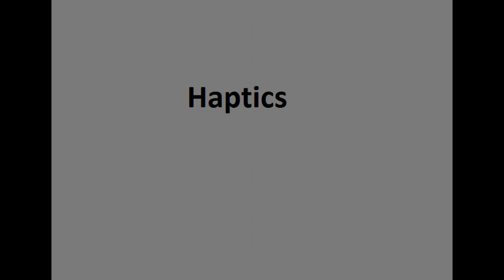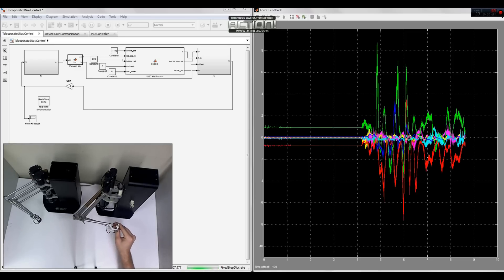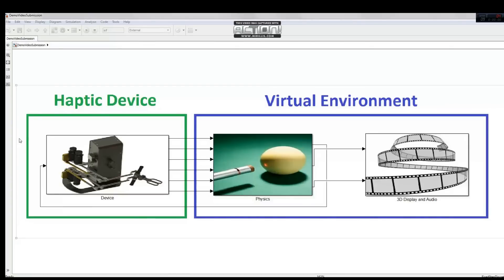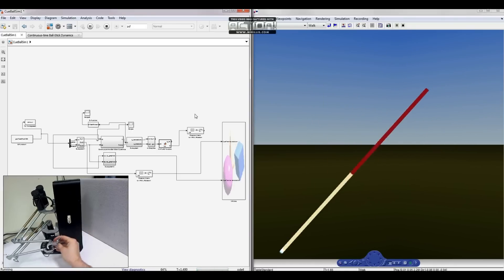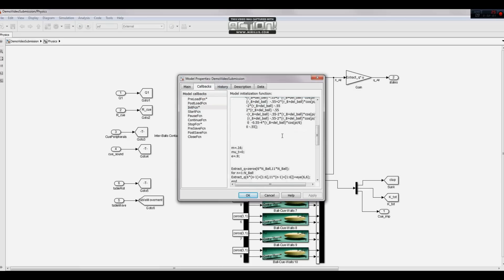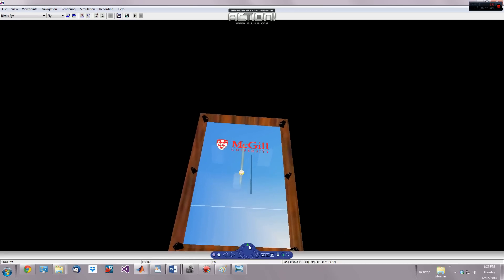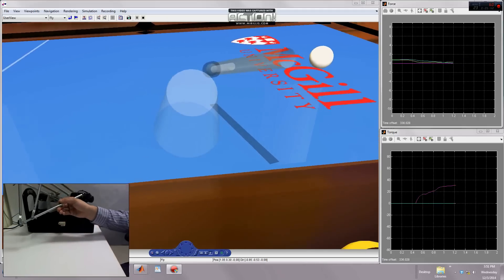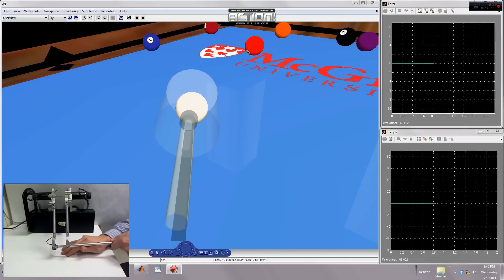Haptic Billiards: 1st Place Recipient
This video is a submission for the Matlab Simulink Student Design Challenge.

Haptics is a discipline in robotics that allows us to interact with electronics via our sense of touch (Think of how your phone vibrations can provide you with information about powering on the device or hitting the correct button when you text). Now imagine you could interact with a virtual world where you could touch objects and move them around in 3D in much the same way you do in real life; this is called "force feedback" haptics. In this video we show you how we've used force feedback haptics with Matlab and Simulink to develop a virtual billiards game where you can actually touch the environment!

Check around 3:26 if you're just interested in seeing the billiards game in action.

Detailed Overview:

I work in the Applied Dynamics Group at McGill University's Centre for Intelligent machines. My work is predominantly focused on haptic device transparency, contact modelling, and hardware software interfacing. (Transparency, in this context, is a measure of how much a human user can perceive a haptic device when performing in a simulation. )

A few months ago we began an extensive investigation into the use of impulse based mechanics to model contacts in a haptic simulation. A benchmark problem for impulse mechanics is the billiard game. It possesses regular geometries and is familiar to everyone but has an incredible depth of physics if you really want to delve into some fundamental problems in dynamic modelling.

This video chronicles a high level view of how we built the demonstration in Matlab and Simulink. We really had to delve into Simulink to accomplish the task. In the end we explored a wide range of topics with Matlab (building device drivers, embedded systems programming, code generation, Windows real time target, developing GUIs, animation using callbacks, Simulink 3D animation, digital systems, computer vision to allow user head position to influence the scene view, and all the other bells and whistles that come with the standard software license.) While, in this video, we do not dive too deeply into the physics engine of the simulation or the nitty-gritty details of how we developed some of the functionality you see, this high level overview showcases what we are very proud of accomplishing, a highly functional (and fun) haptic simulation built entirely in Matlab and Simulink.

Enjoy and let me know if you've got any questions!